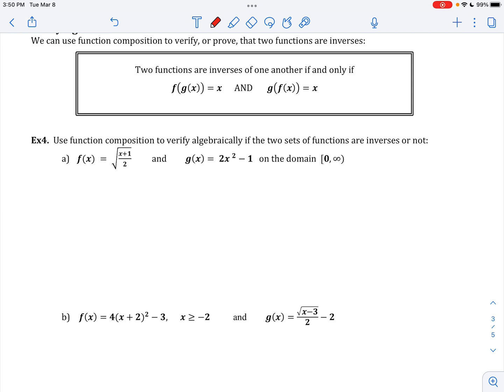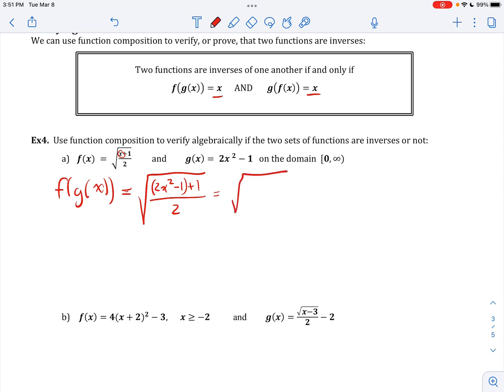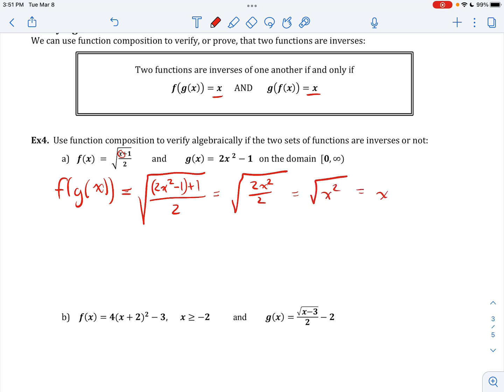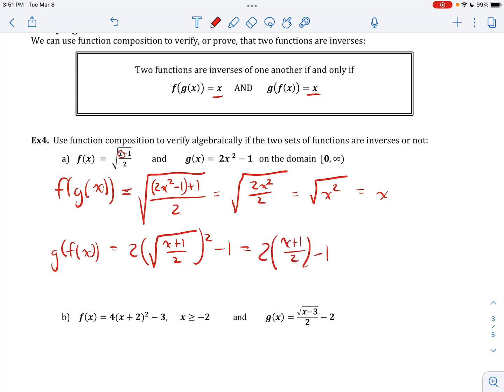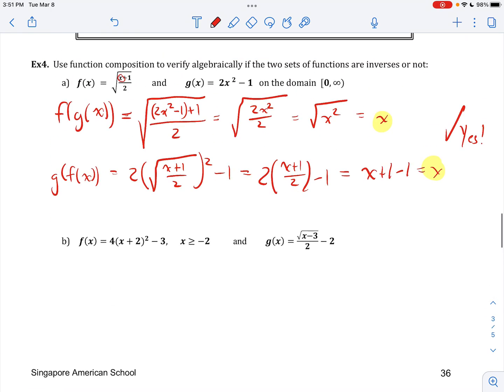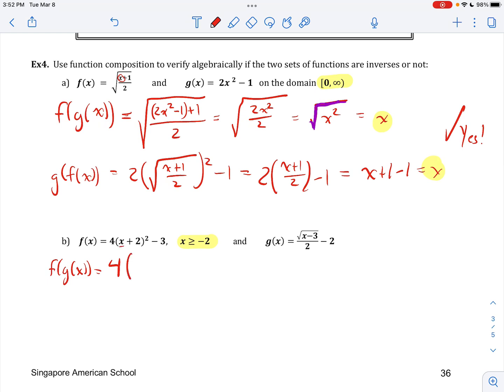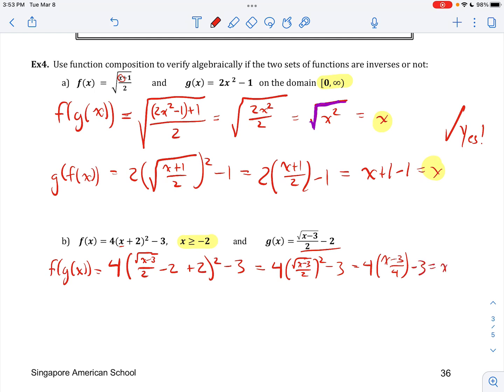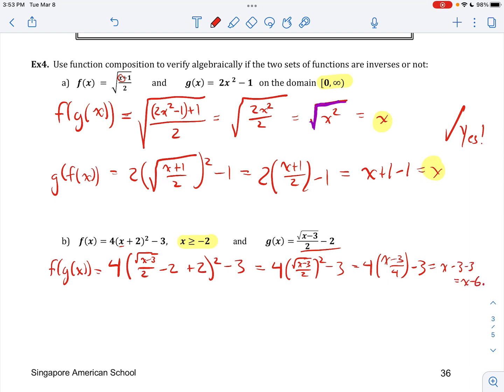New A2T 2 5 part 2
Inverses of quadratics